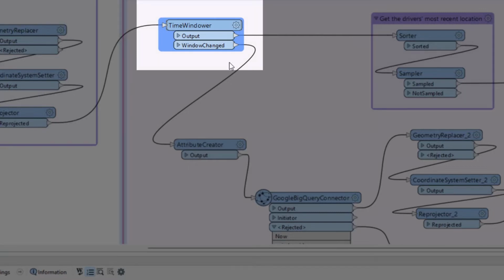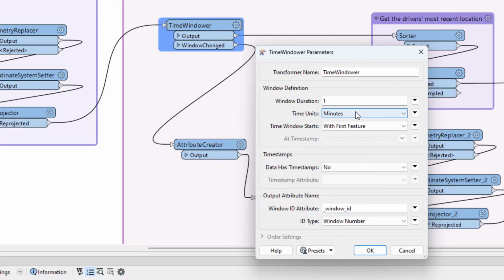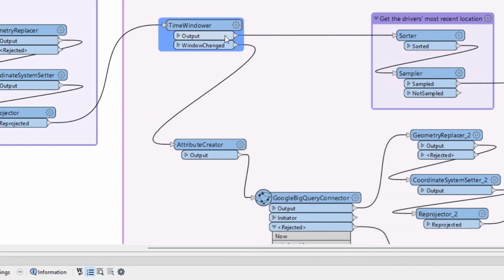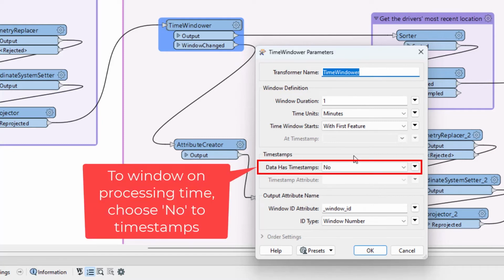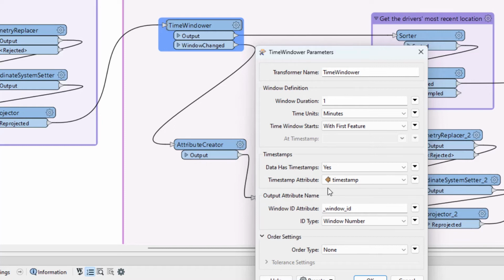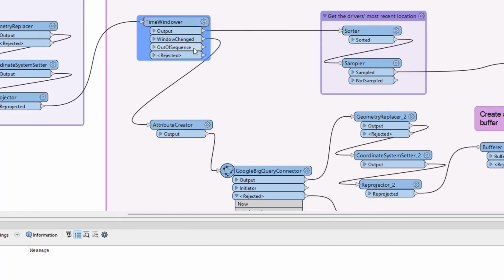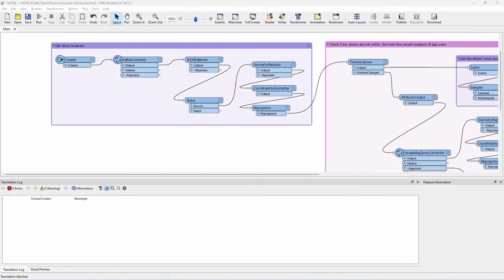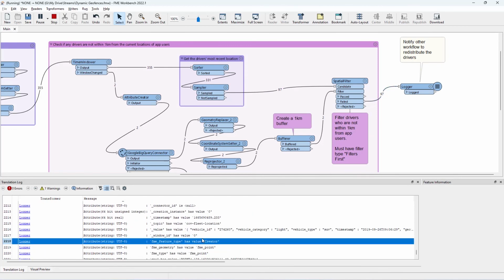Window Data Streams In FME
This video explains the TimeWindower transformer in FME Workbench and how it is used to manage streams of data.

Please see the articles linked below for more detailed information and sample FME Workspaces: